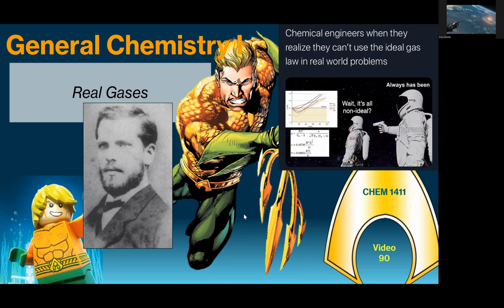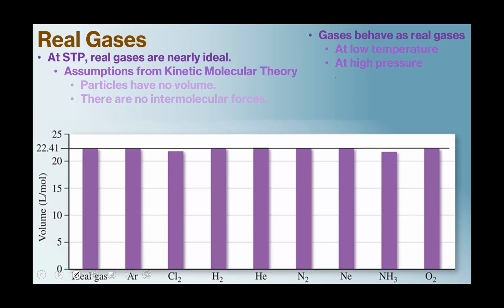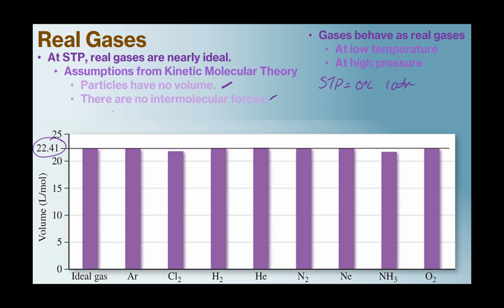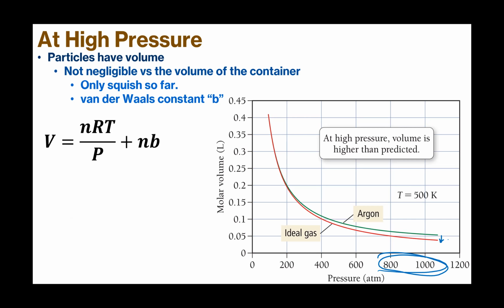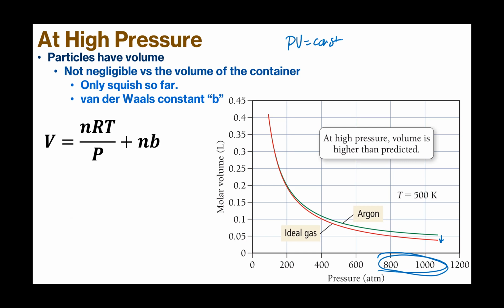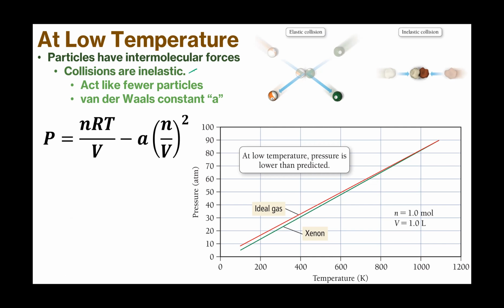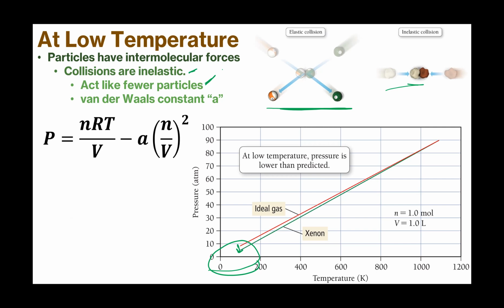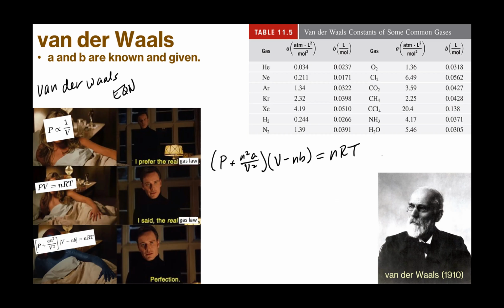CHEM 1411 - 099 - Real Gases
Real Gases, Variations from the Ideal Gas Law, van der Waals Equations